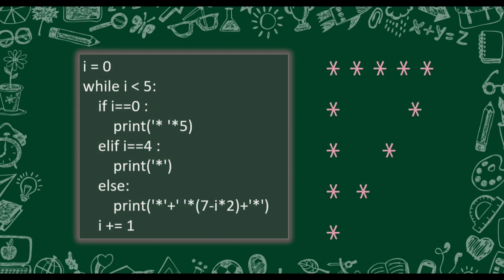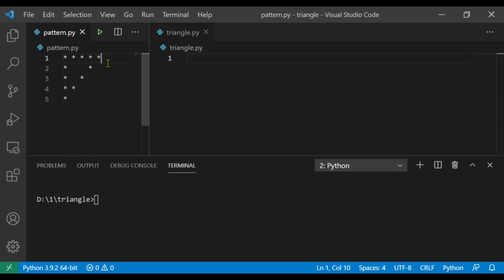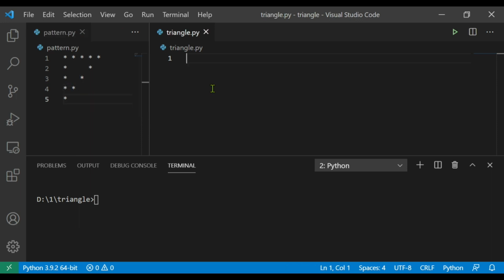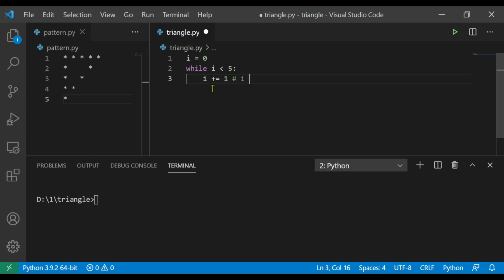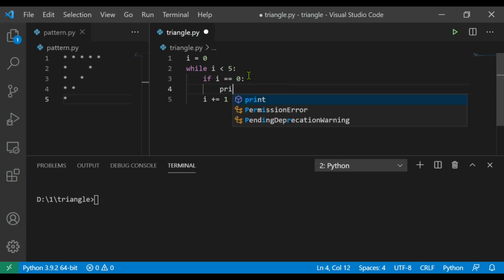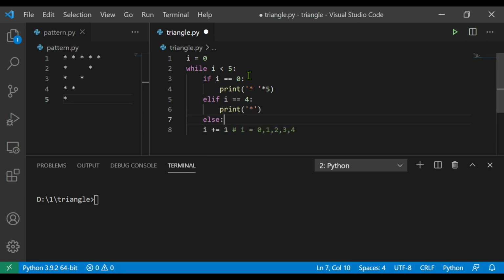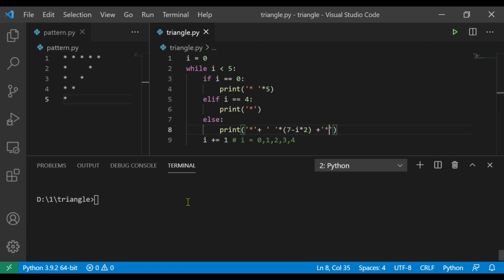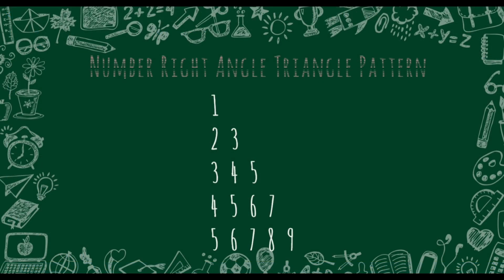51 Line-Hollow RightAngle Triangle Pattern without any pre-defined method using while loop in Python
Line/Hollow Right Angle/Side Triangle/Pyramid Pattern using while loop in Python and Visual Studio Code.